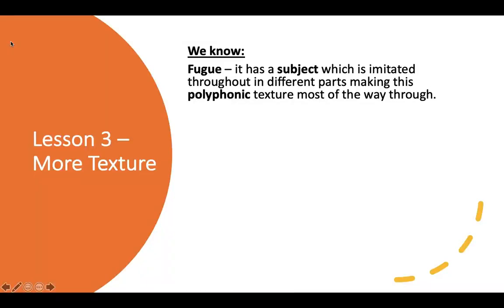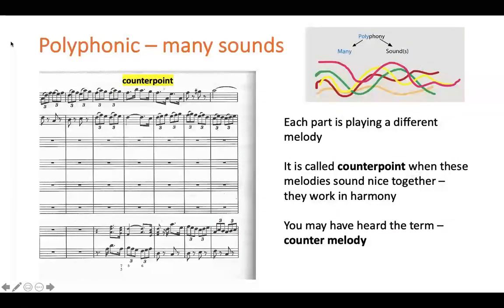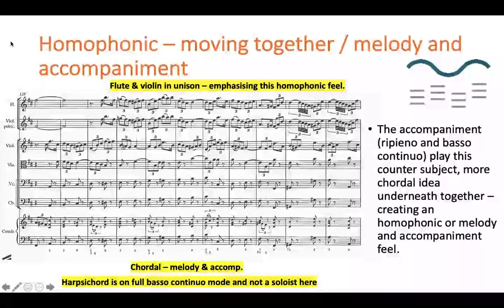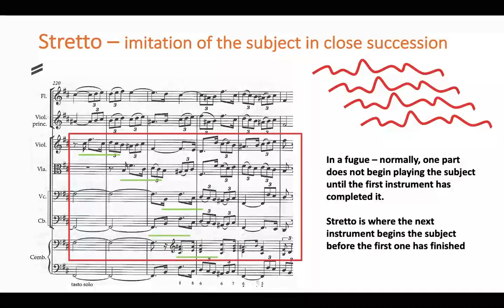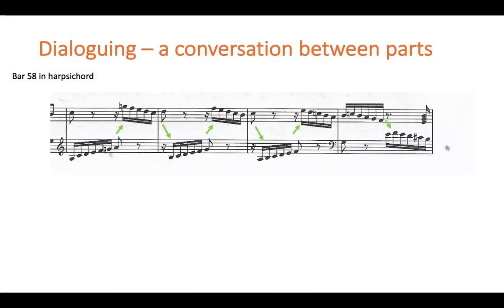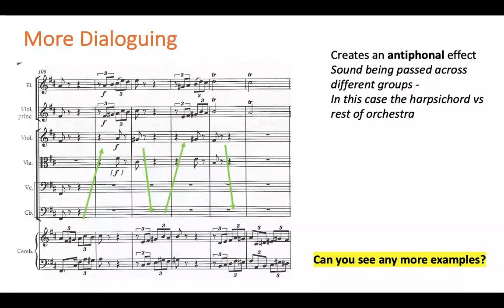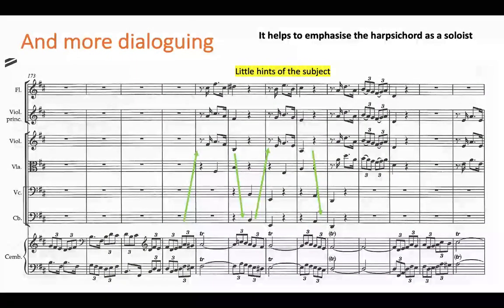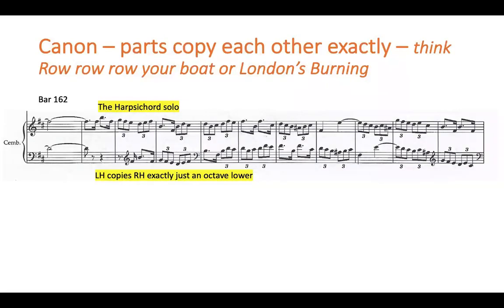Bach Lesson 3 - Textures